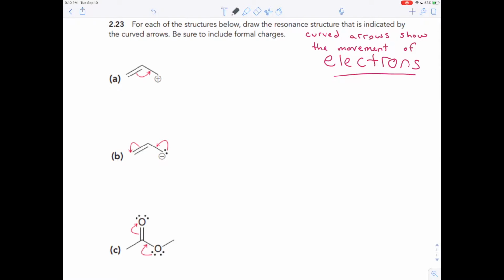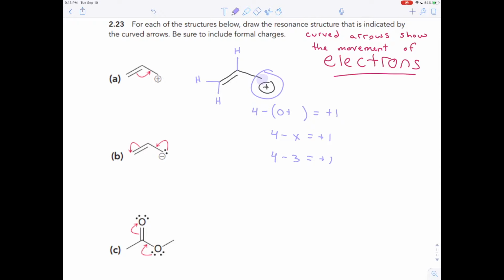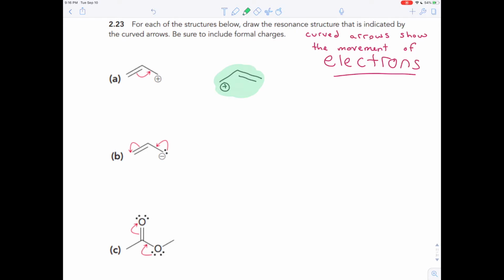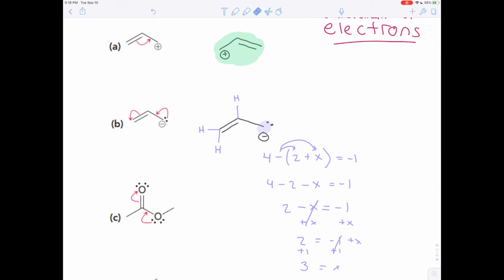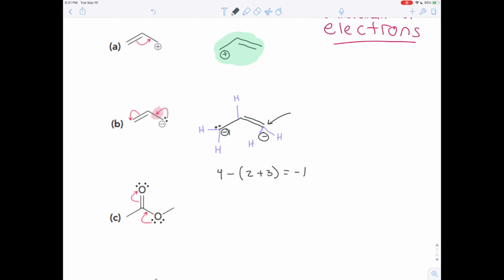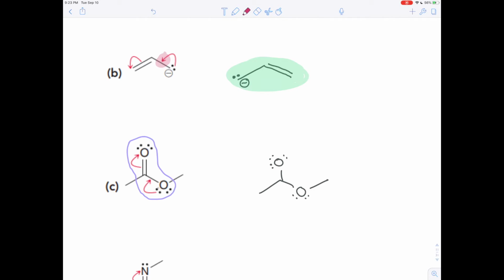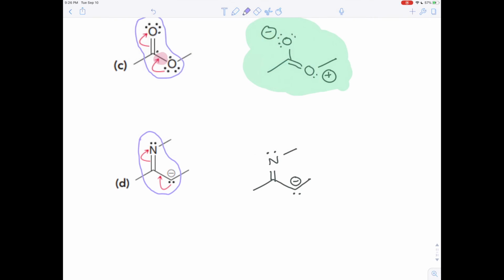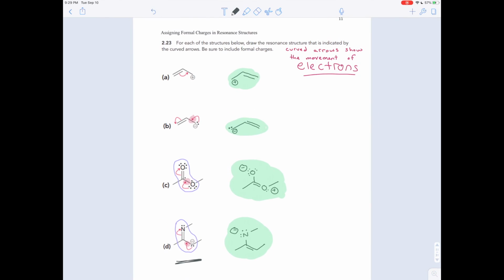Exercise 2.23 (a), (b), (c), and (d) - Using Curved Arrows to Show the Movement of Electrons